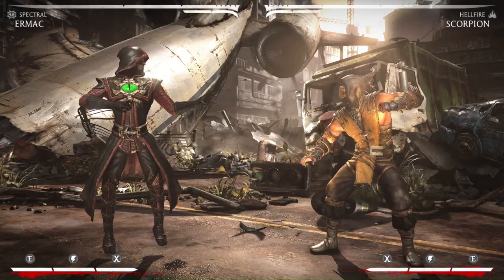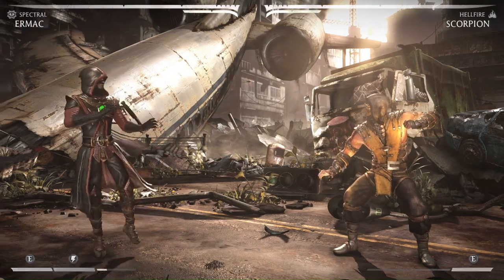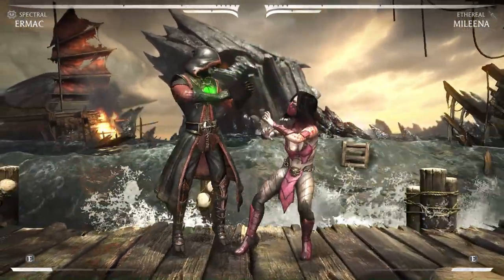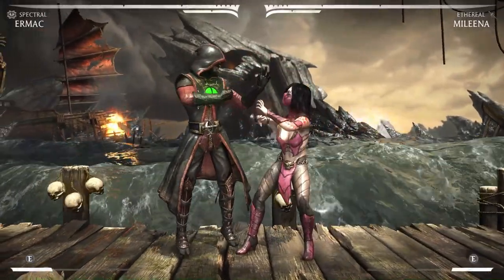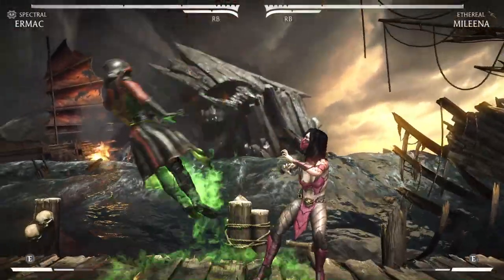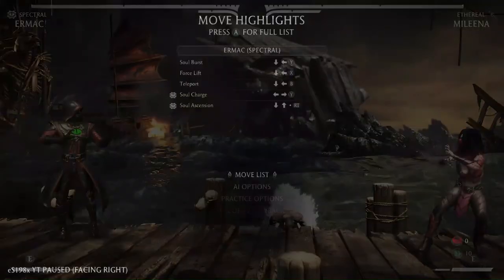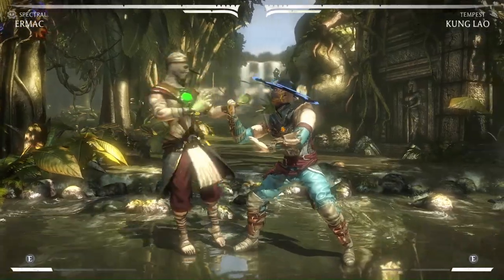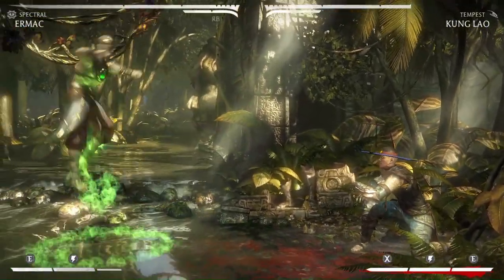How To Use Spectral Ermac -(Starters) | By @eS198x /////////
0:00 - 0:50 Thank you Family !
0:50 - 4:00 His Flight
4:00 - 5:28 Flight cancels
5:28 - 6:25 Meter Build
6:25 - 7:14 Be Mindful
7:14 - 4:45 Instant Air Slam
8:50 - 10:40 Spectral Flight Gaps
10:40 - 12:25 How To Counter It
12:25 - 14:55 What To use Into Flight
16:10 - 17:09 Basic Pressure
17:09 - 18:35 What Jails
18:35 - 12:53 Practices This
12:53 - Instant Air Blast Is Plus
24:53 - 26:16 Instant Air Charge
26:48 - 27:40 Most plus attack !
27:40 - 32:09 How To Make 98% Of Things Safe
33:00 - 36:40 Must Have These Mid Screen!
40:50 - 41:50 Cool Thing About His Grab
43:15 - 43:45 Something. Cool About This Flight.